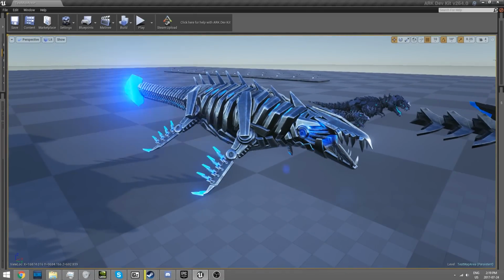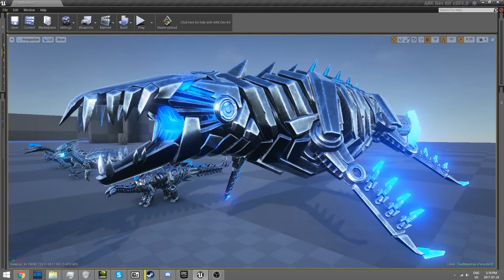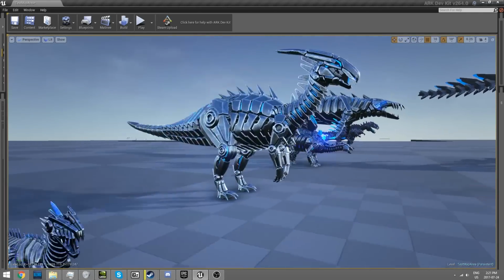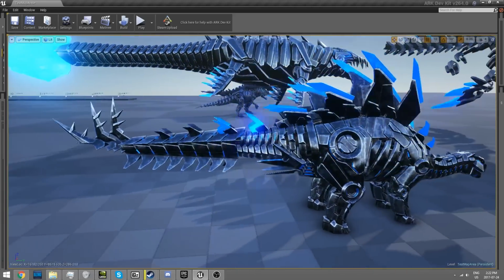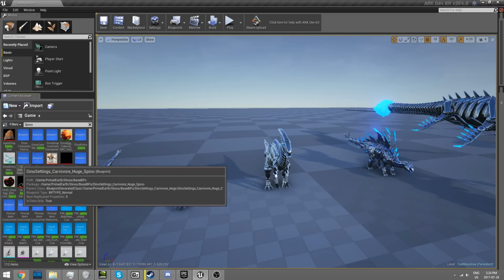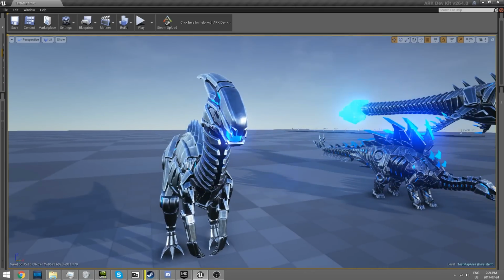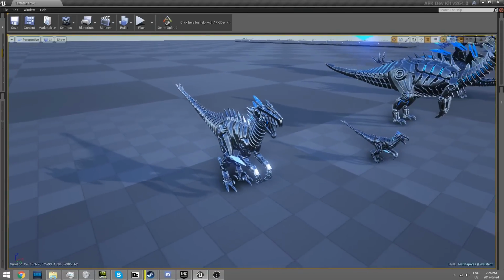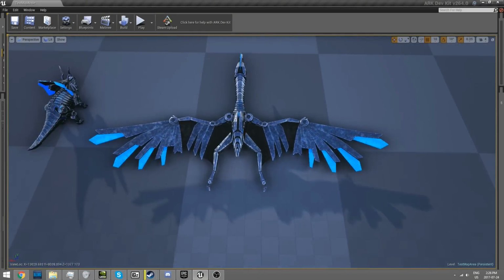ARK Survival Evolved - SECRET TEK DINOS FOUND! TEK TRIKE, TEK RAPTOR, BIONIC QUETZ & MORE - Gameplay